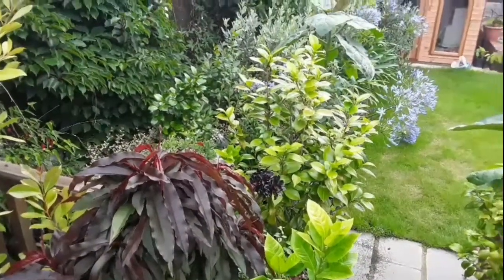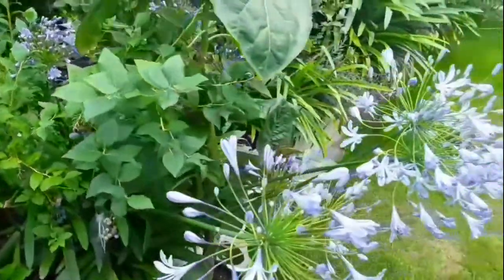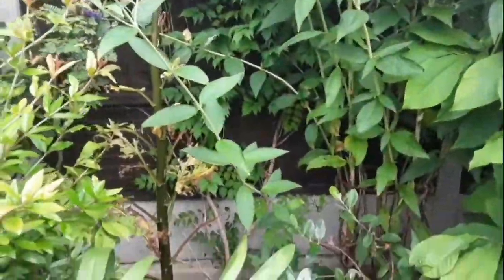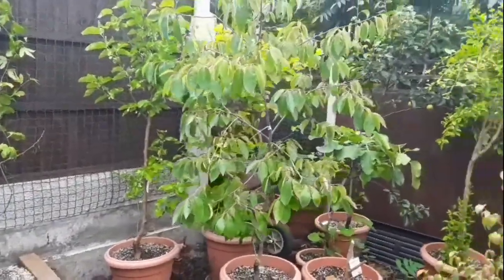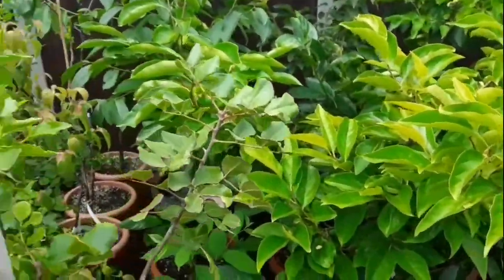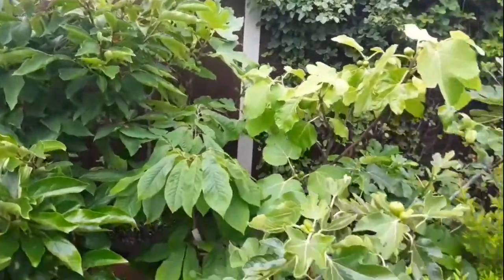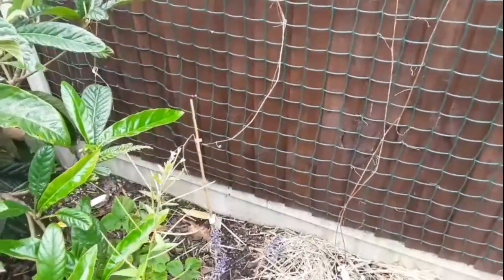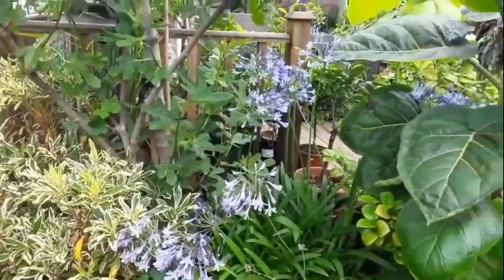Monthly garden tour, first Sunday of August